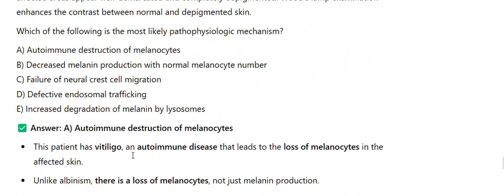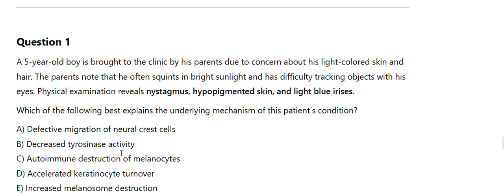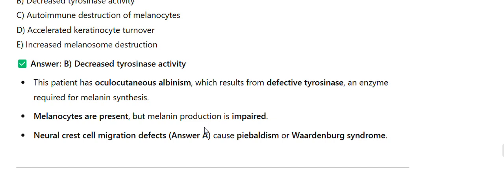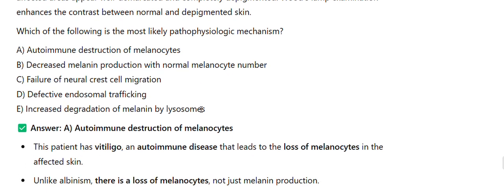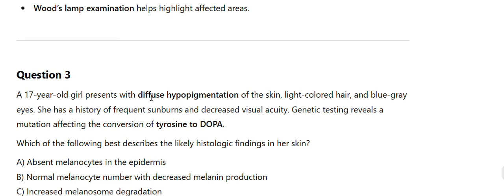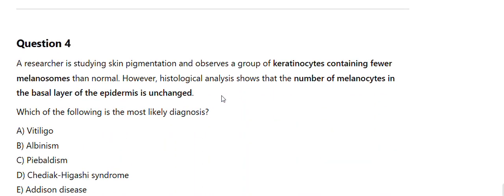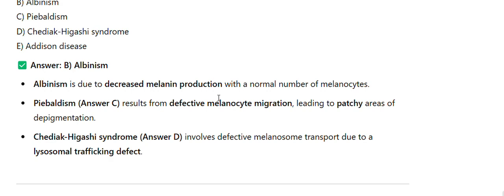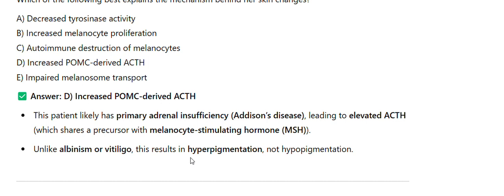Albinism, vitiligo Addison’s disease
1.albinism: Normal melanocyte number, decrease melanin production
2.vitiligo : Autoimmune destruction of melanocytes
3.Addisons disease leading to elevated ACTH (which shares a precursor with melanocyte-stimulating hormone (MSH)). Unlike albinism or vitiligo, this results in hyperpigmentation, not hypopigmentation.